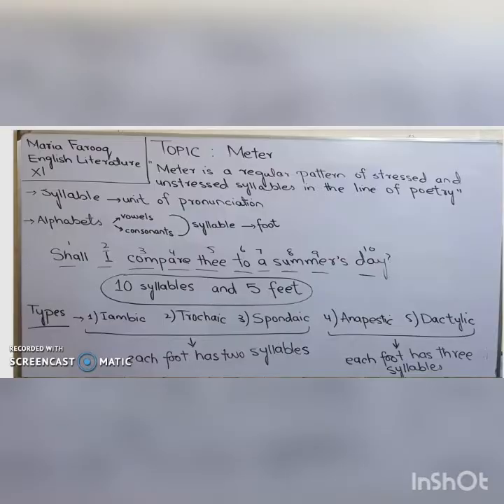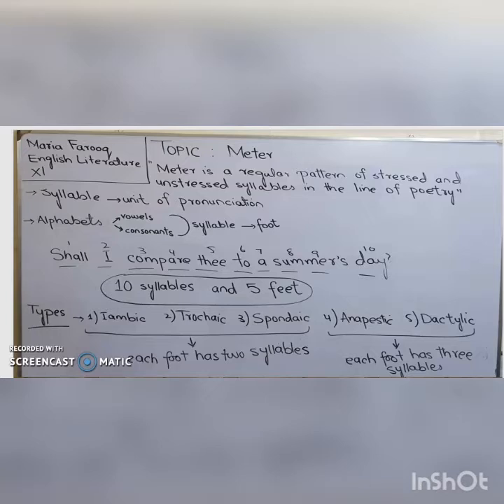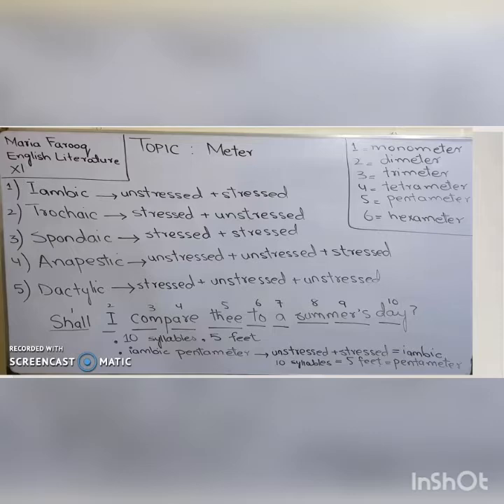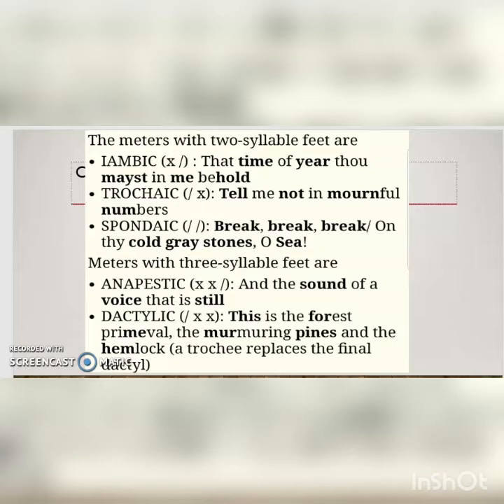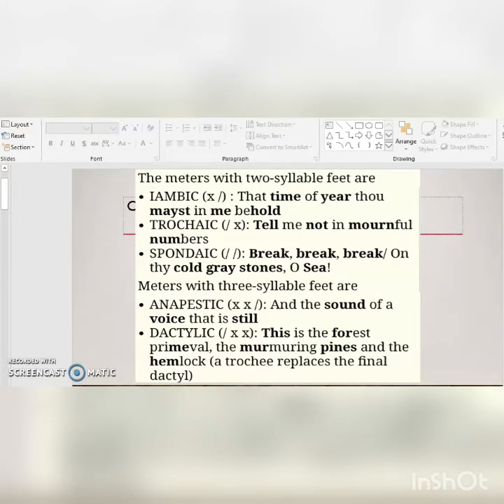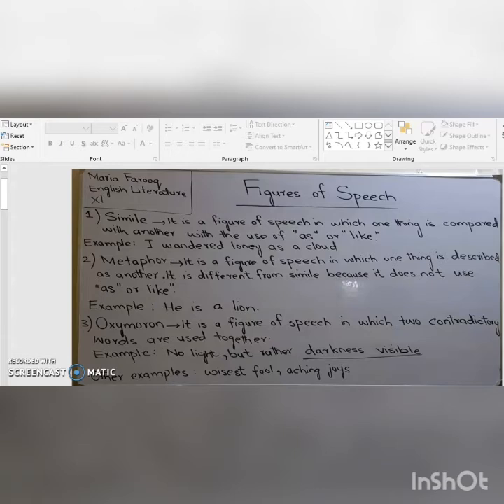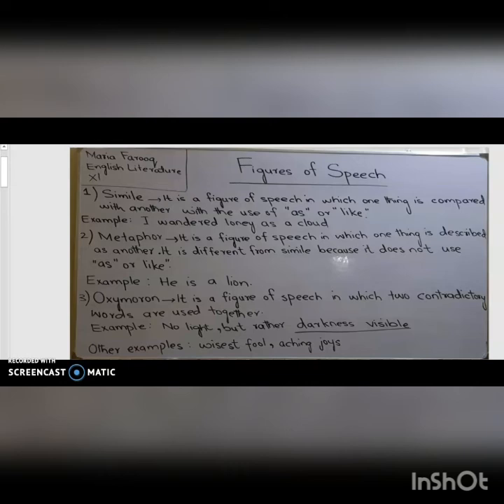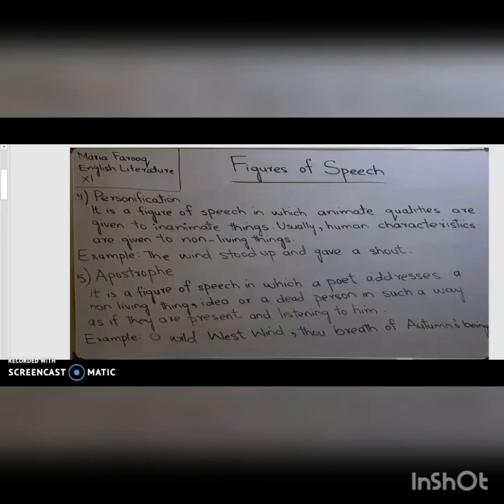English Lit Lecture 2 Meter HSSC I Fbise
Meter